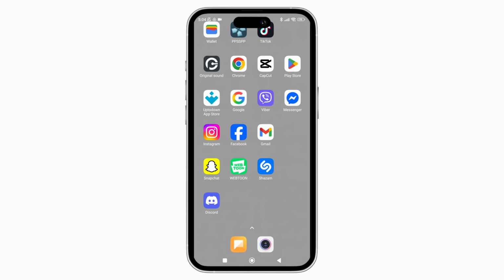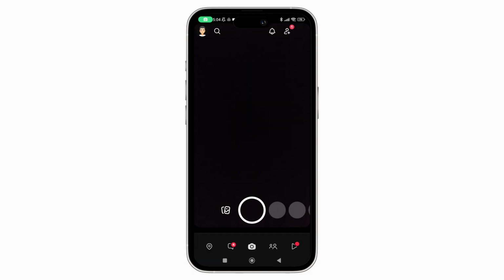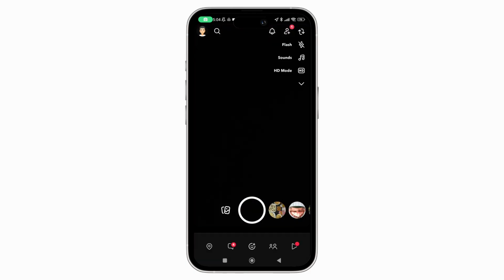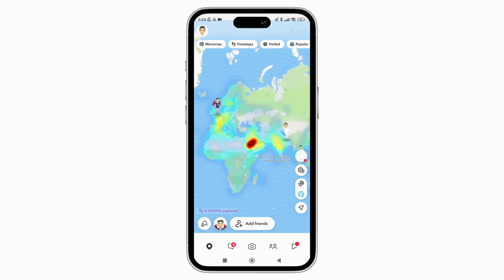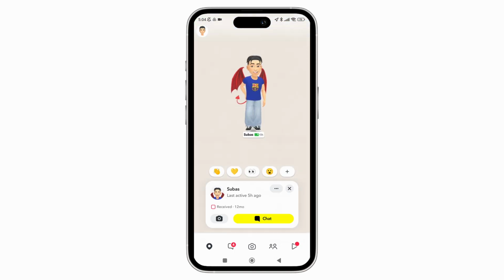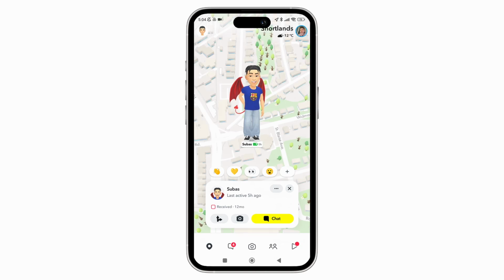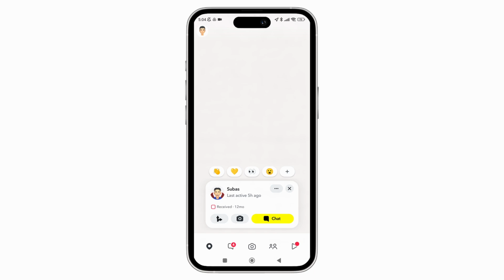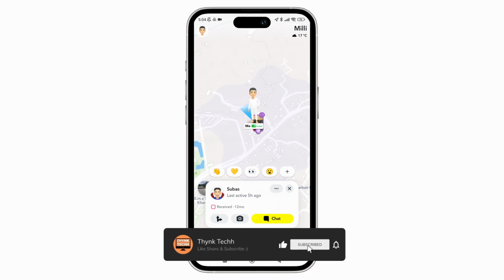How To See Friends Location On Snapchat 2026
Want to see your friends’ locations on Snapchat in 2026?

What You’ll Learn in This Video:
✅ How to enable location sharing on Snapchat
✅ How to use Snap Map to see friends’ live locations
✅ How to request location access from friends
✅ Privacy settings and how to control who can see your location

Whether you’re trying to find your friends nearby or just curious about Snapchat’s location features, this tutorial will help you use Snap Map safely and effectively.

📌 Chapters:
⏱ 0:00 - Introduction
⏱ 0:10 - How To See Friends Location On Snapchat (2026 Guide)\